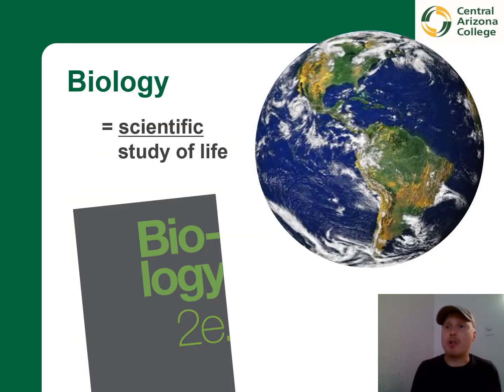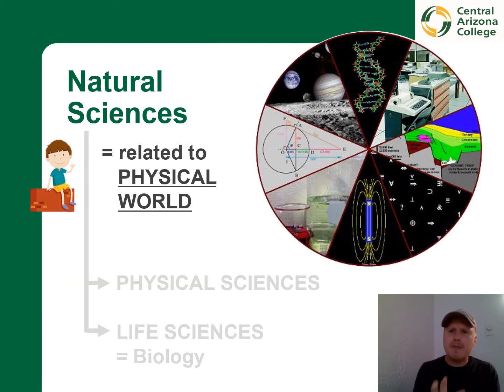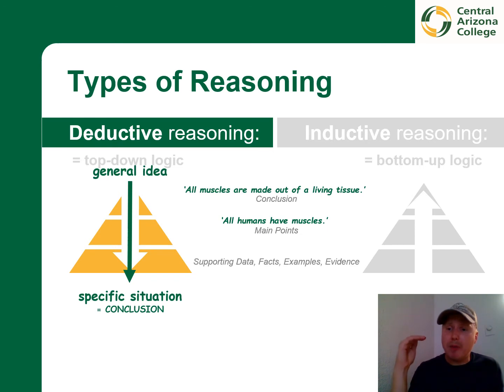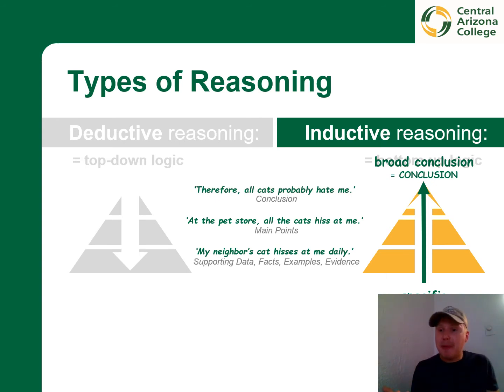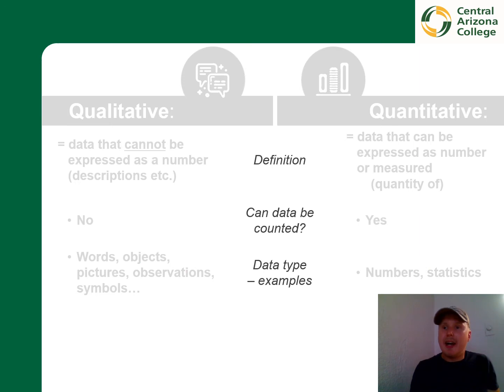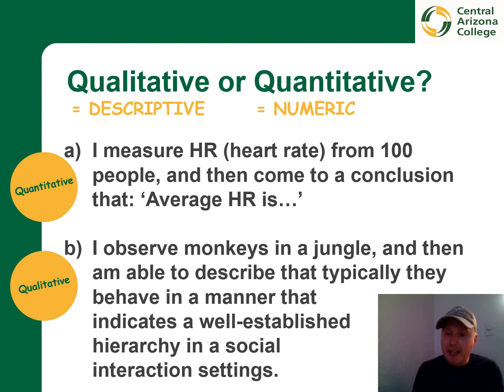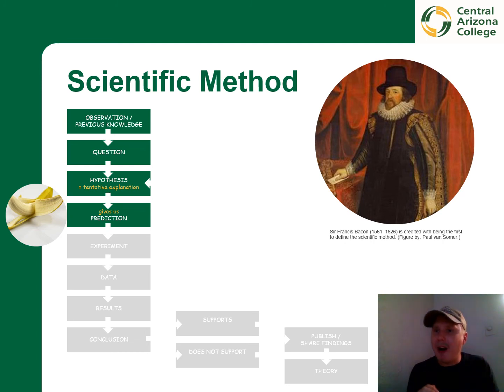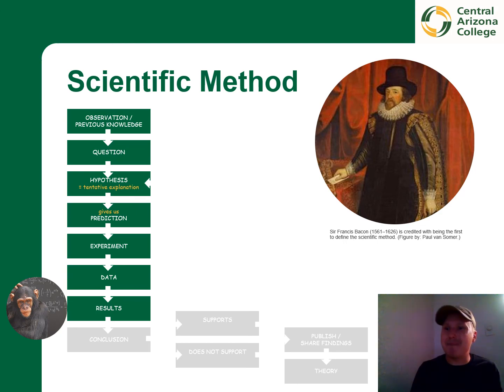BIO181 / online - Chapter 1 (part B): Terminology, Sciences, Reasoning and Scientific Method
We will start this video by defining 'science' as a process of building up knowledge. We also look at general laws and principles in science.
Our discussion continues with a review of different fields of science: natural science (physical world; includes: physical and life sciences) and social sciences (human behavior).
Two types of reasoning are introduced using examples that illustrate the differences: deductive reasoning (top-down; from general to specific) and inductive reasoning (bottom-up; from specific to general).
The difference between qualitative (descriptive) and quantitative (numeric) sciences is also addressed. Several practice examples are provided.
Finally, scientific method is discussed in detail, with each of the steps reviewed: observation/previous knowledge; question; hypothesis; prediction; experiment; data; results; conclusion; hypothesis supported/not supported; publish/share findings; and, theory.